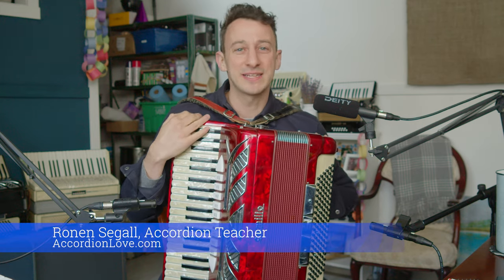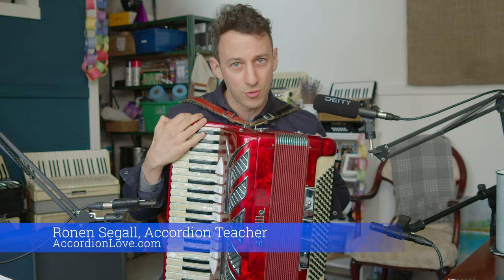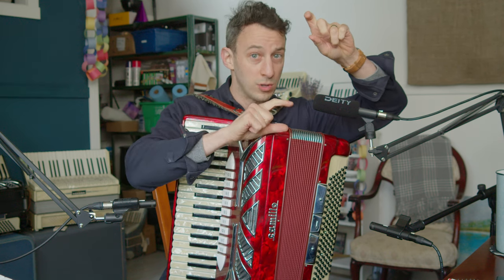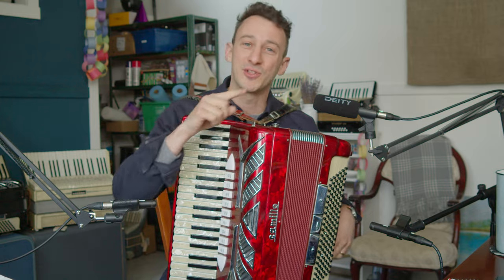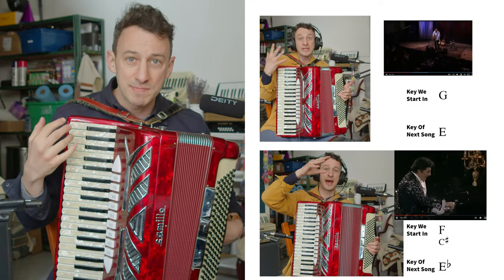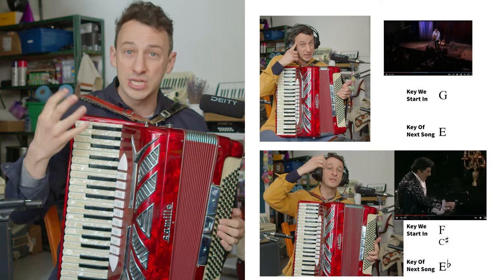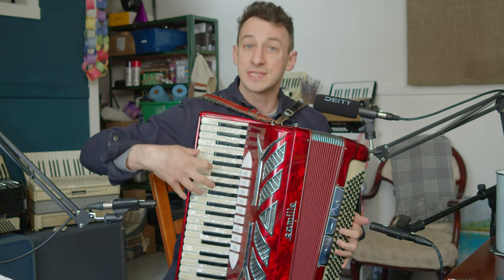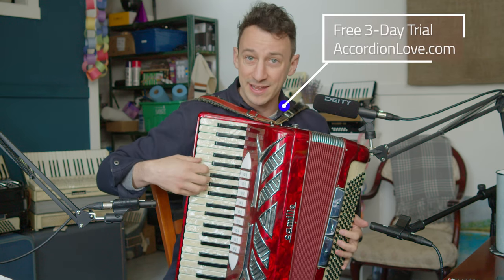How To Connect Songs And Create Medleys